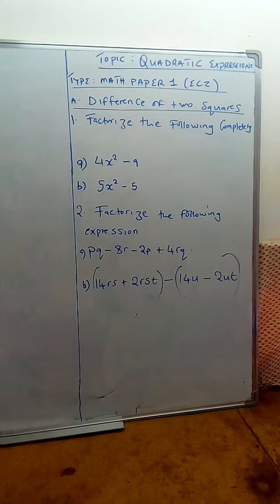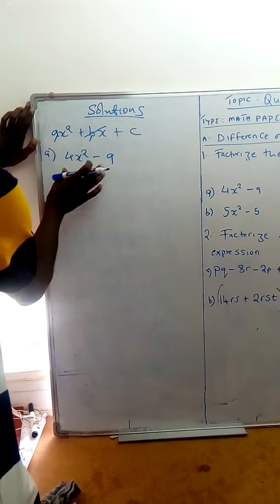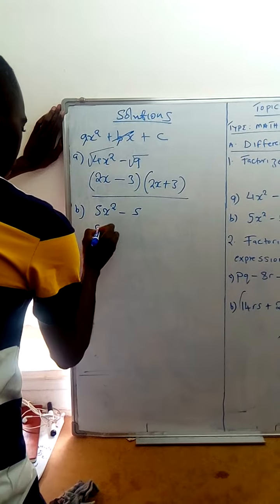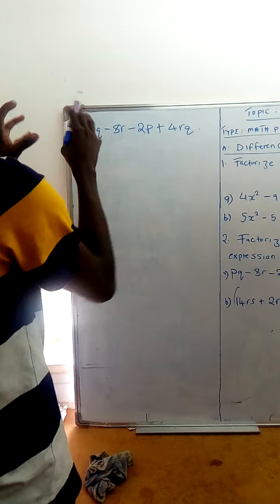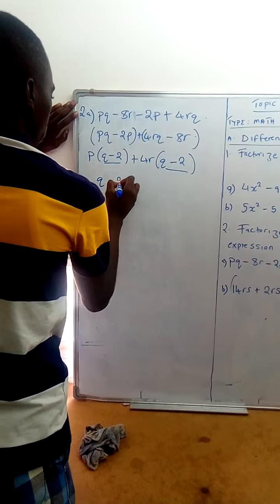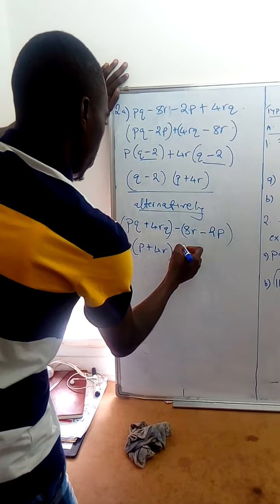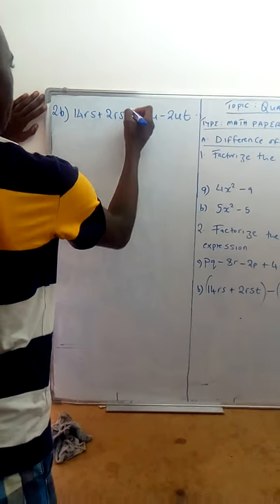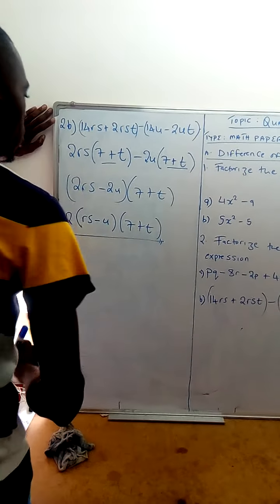QUADRATIC EQUATIONS- DIFFERENCE OF TWO SQUARES